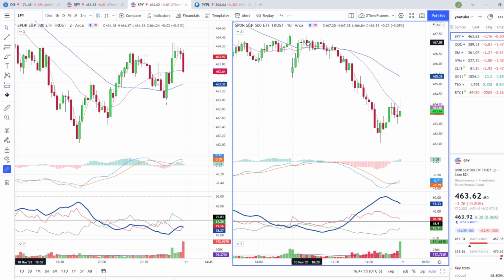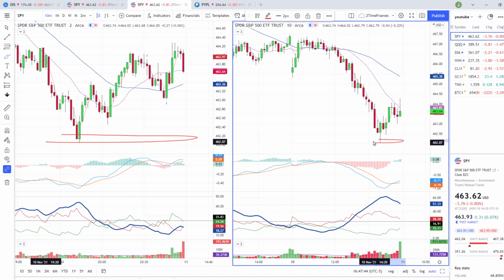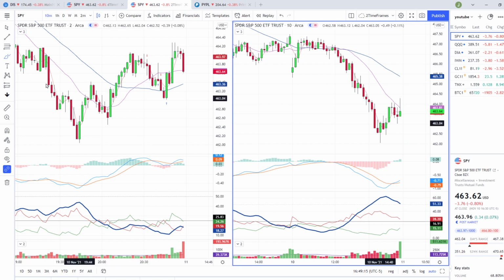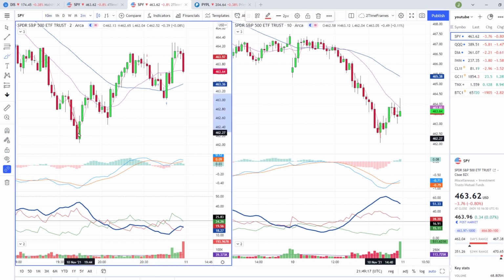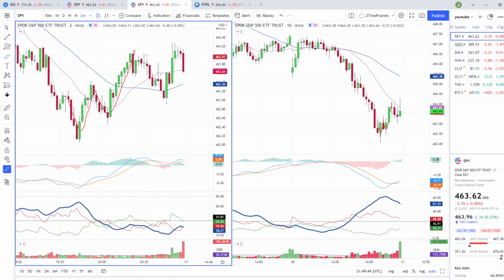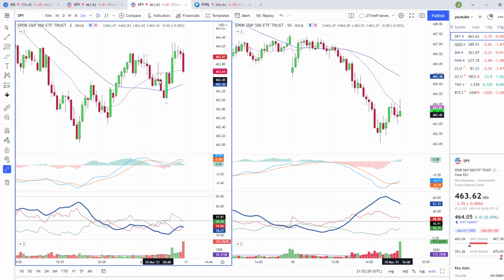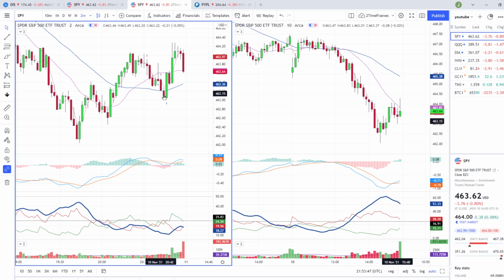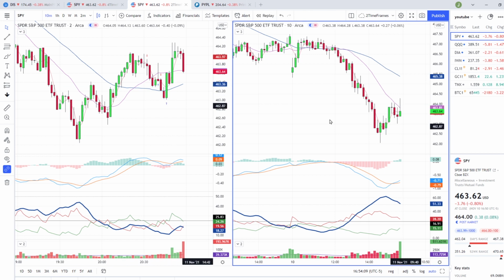Trade What You See and Not What You Believe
Joe shows an example of an intraday trade he did last week on the SPY using a 10 minute and 2 minute chart.  He discusses the importance of the Candlesticks and the DI lines as well as the difference between short term trading and trend trading.  He also emphasizes understanding how to manage risk when short term trading.